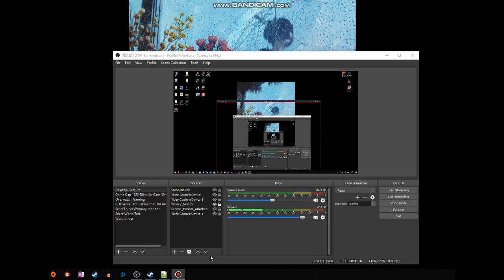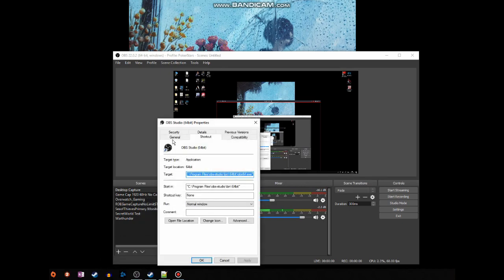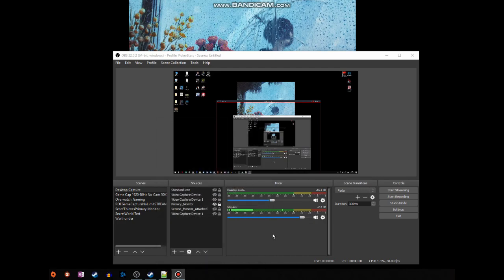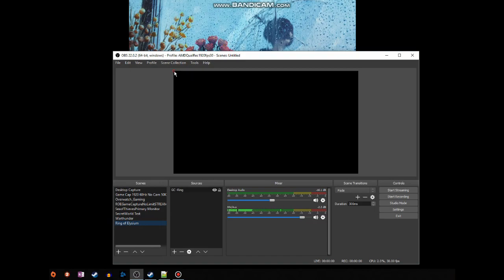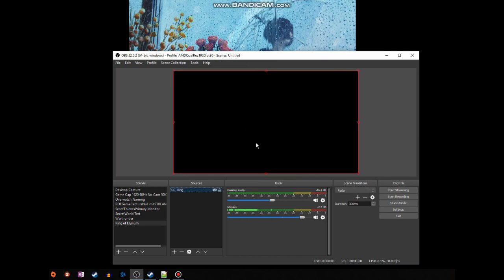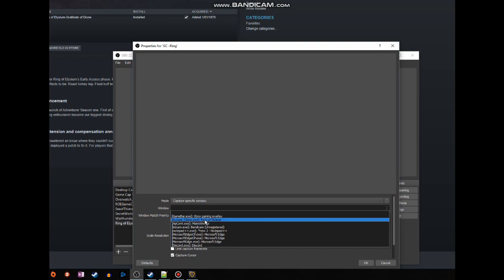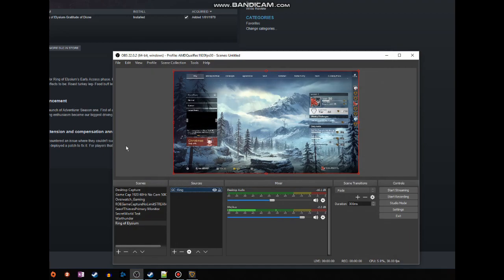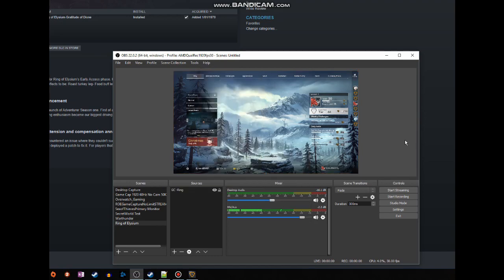How To: - OBS Black Screen and Ring of Elysium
This is a little "how to" guide I wanted to put together for my reference when wanting to record or stream using OBS and you get the dreaded Game Capture black screen in the preview pane. You can hear the sound and everything while recording, but no footage.

I am going to pick the new title I have been playing regularly Ring of Elysium, because this games seems particularly vulnerable to this issue and was driving me nuts.

Sorry this a re-upload, the previous video output was unreadable.